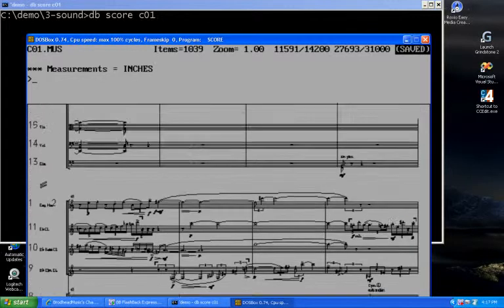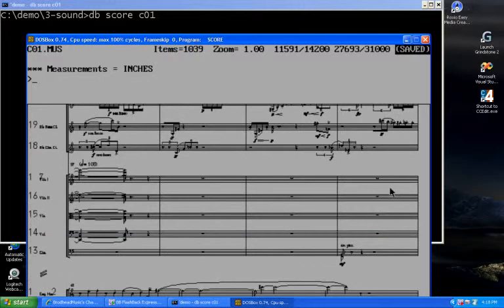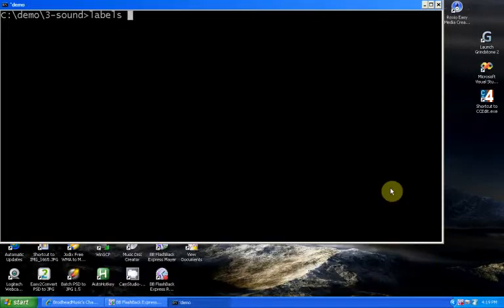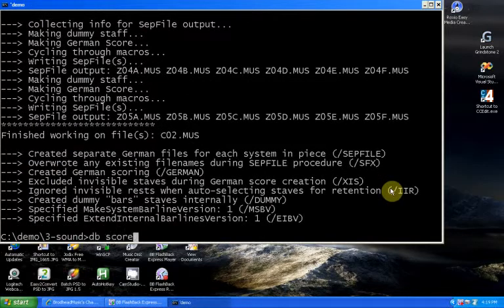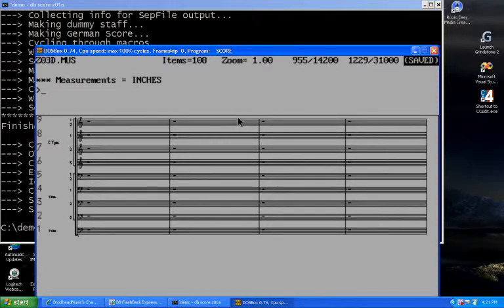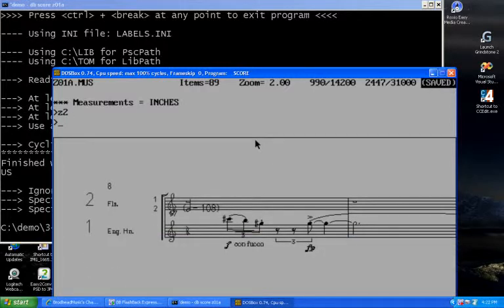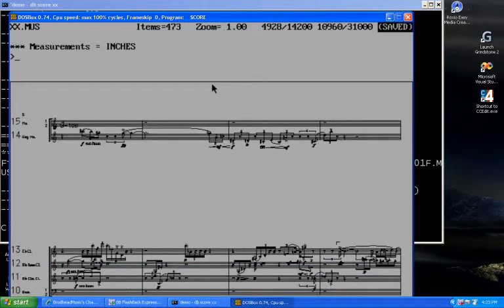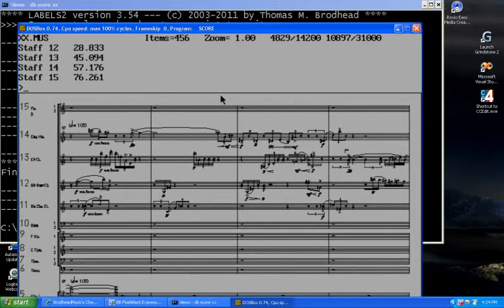Labels Demo 3b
SEPFILE continued: French score to German Score and back again